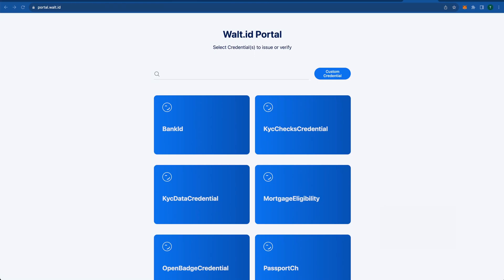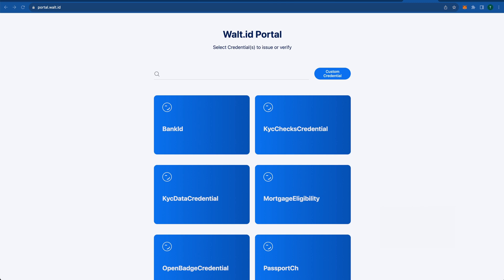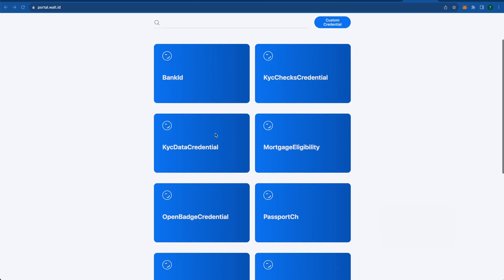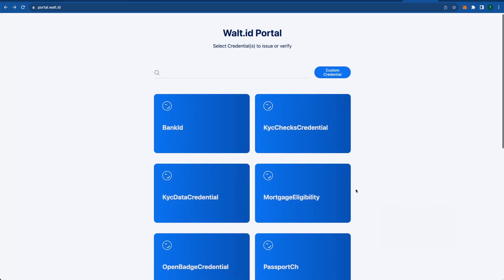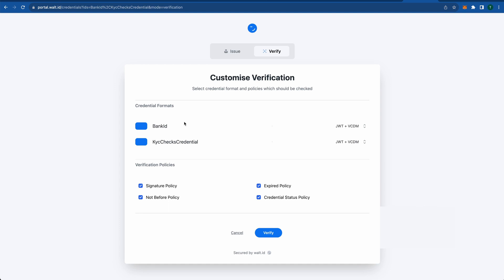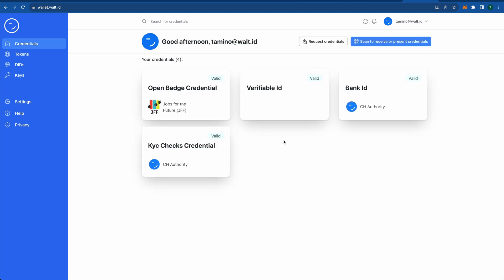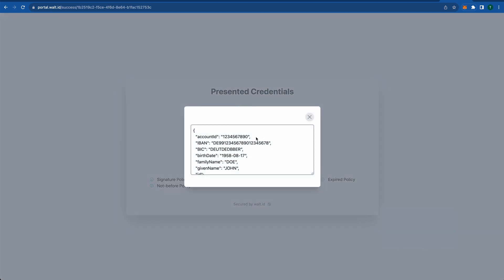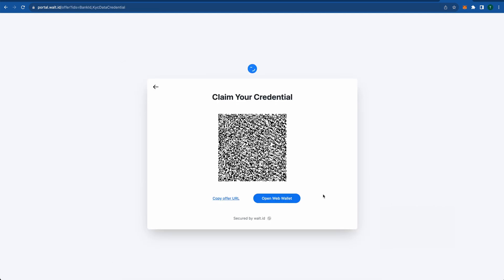VC Issuance and Verification Made Easy | The walt.id Portal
Issue and verify one or multiple verifiable credentials based on latest standards with the walt.id portal. Interoperable with other identity solutions on the market, customisable and with a great user experience, you get everything to build end-to-end solutions with ease.